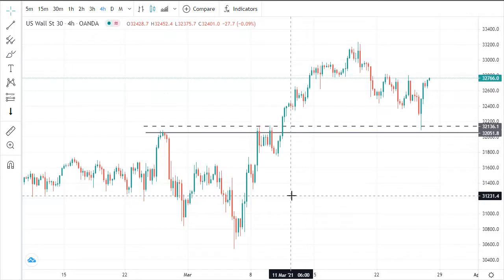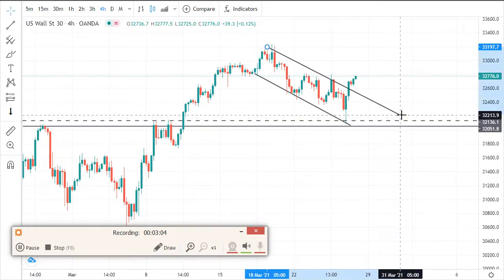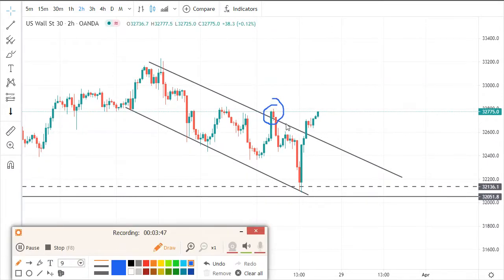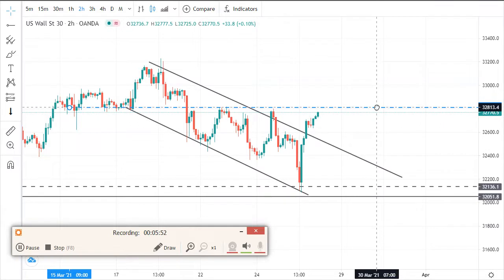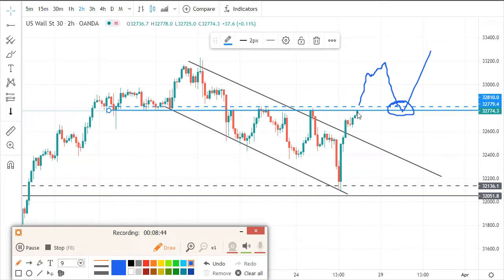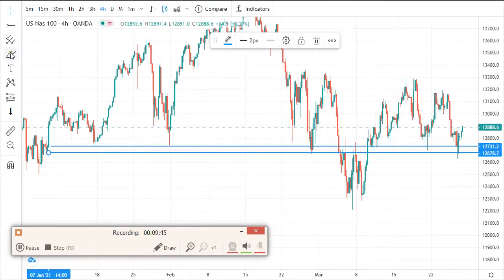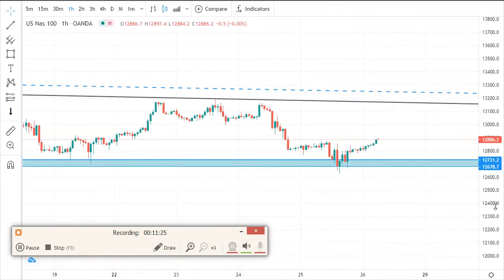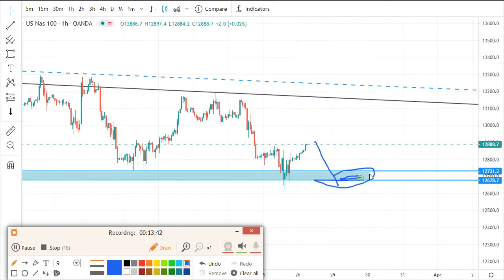Forex Daily Analysis | NASDAQ 100/ US30.